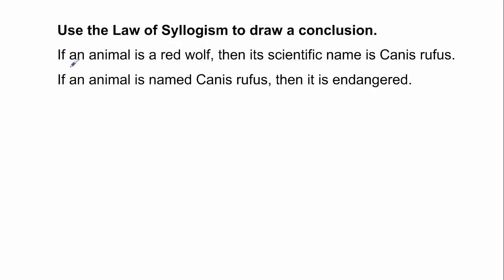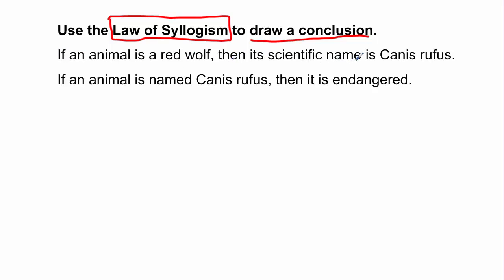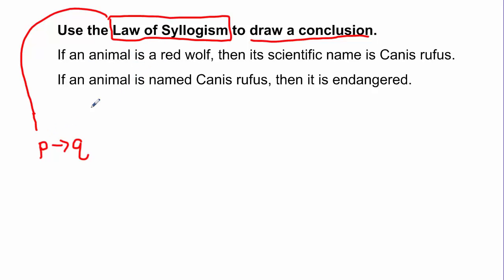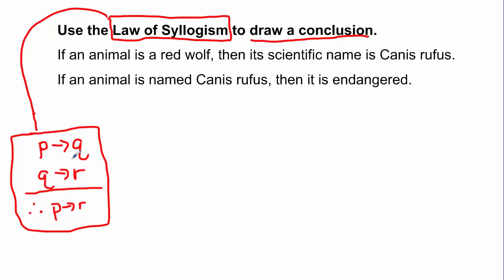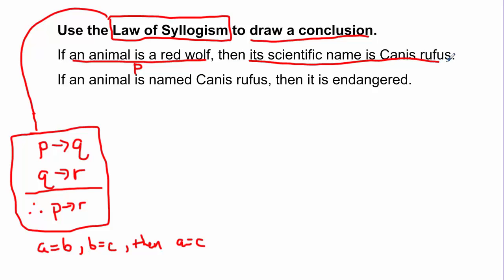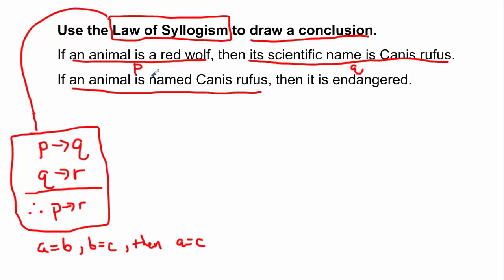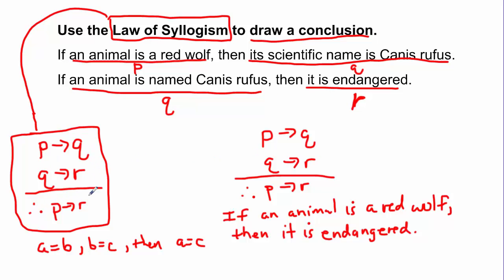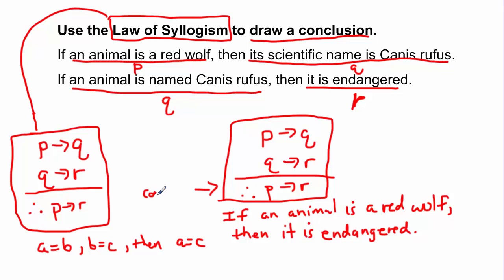Law of Syllogism (Raw Footage)